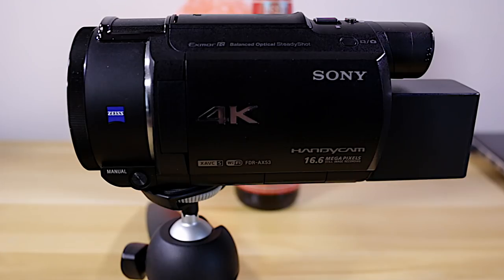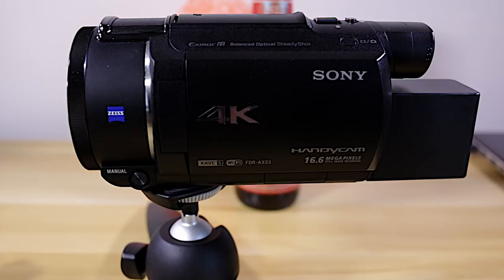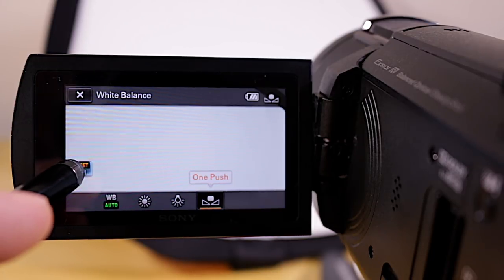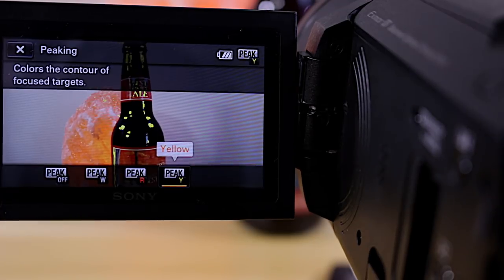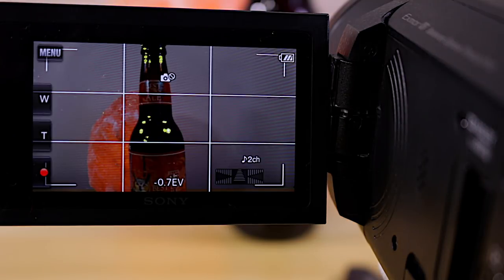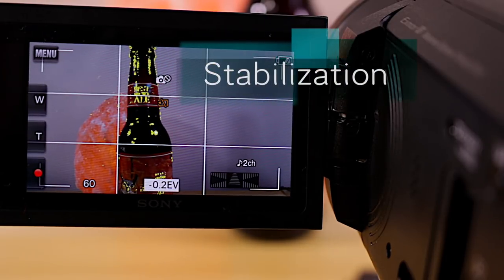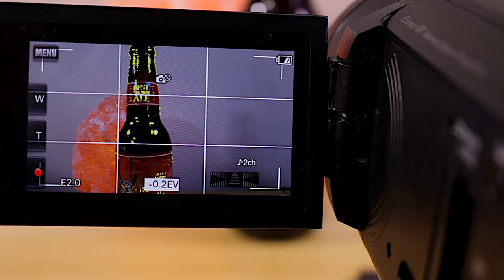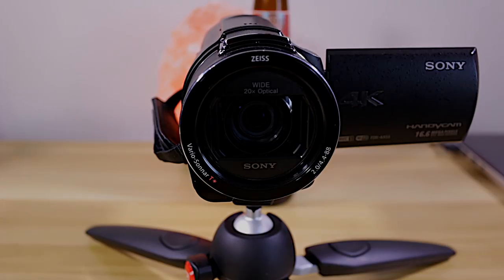Class: Best 4K Video Settings For The Sony FDR-AX53 and FDR-AX33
This video will teach you the following:

How to manually set the white balance
How to use manual exposure settings
How to use manual focus
How to use spot focus
How to use  spot meter/focus
How to use exposure compensation
How to use the automatic gain control limiter

Cameras

Lenses

Vlogging Microphones

MOVO VXR10GY
Rode Video Micro

Voice Over Microhphones

Lighting

Computer

Tripod

Social